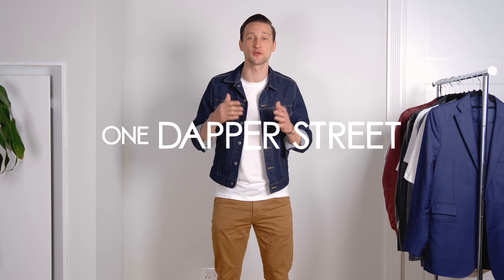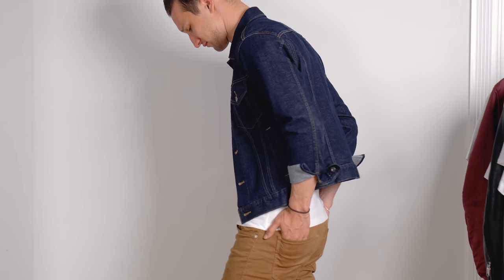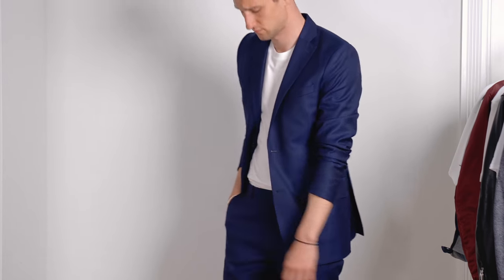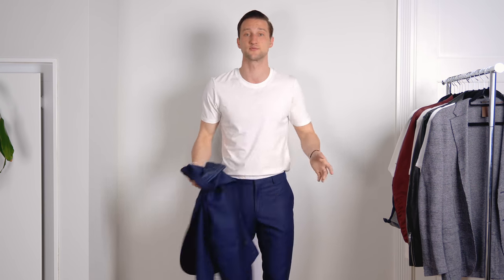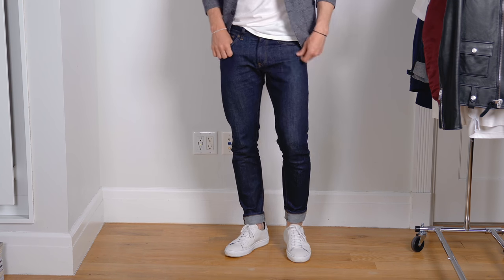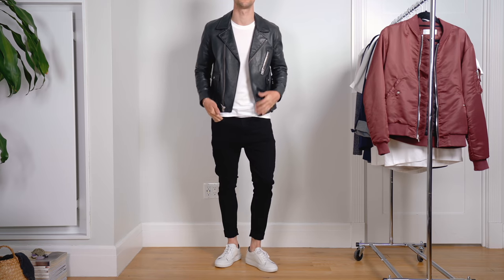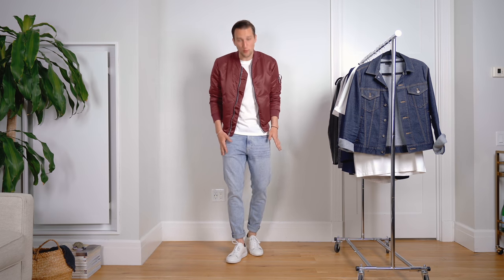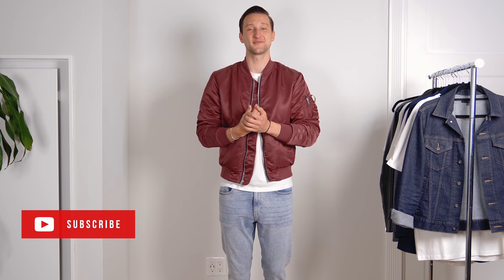5 Easy Ways to Style a White T-Shirt | Men’s Spring Fashion | OneDapperStreet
A white tee is one of the most versatile pieces any man can have in his closet so I wanted to show you guys 5 ways to style them from casual to dapper.